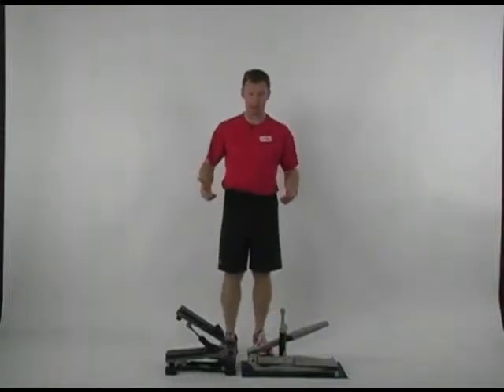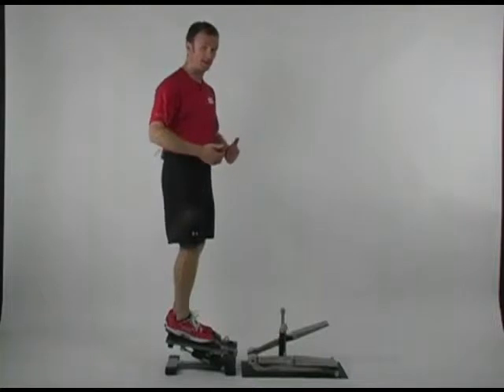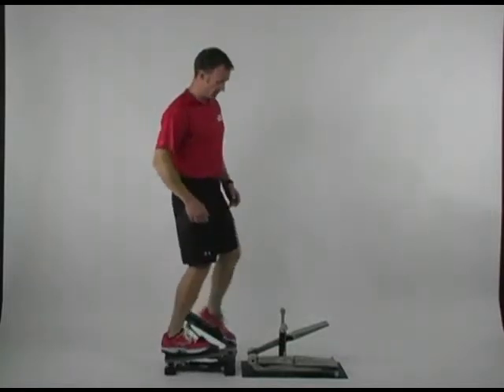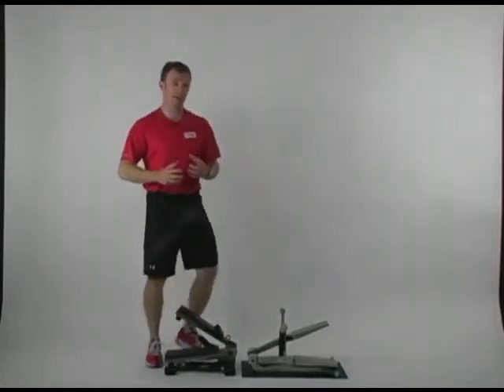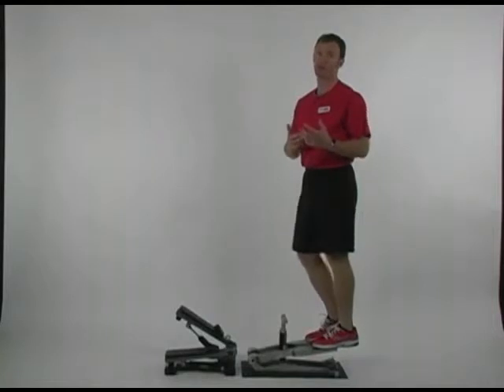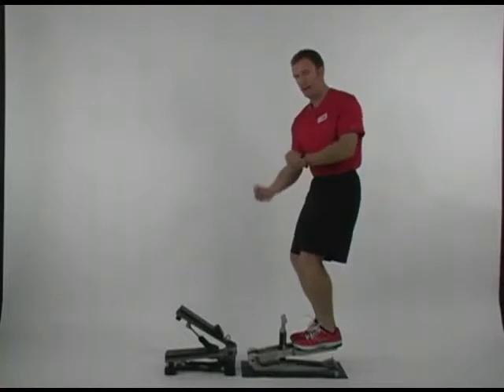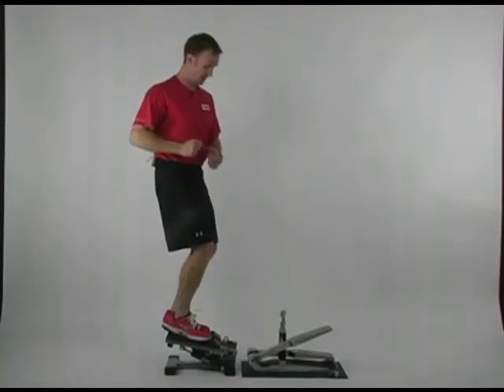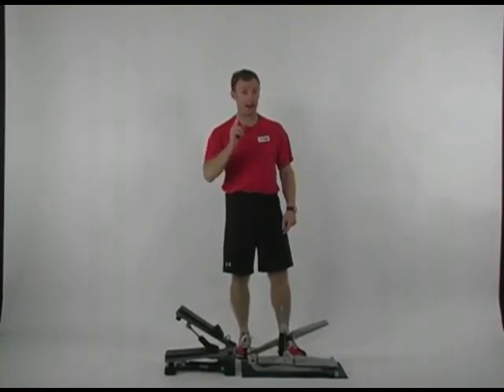Xiser vs Mini Stepper Part 2 of 4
Dr Mark Smith  addresses the stability between a traditional mini stepper and Xiser Commercial Mini Stairmaster stepper
Xiser is the only Mini Stepper designed with High Intensity Interval Training  as a fundamental exercise training method. For more resouces visit-

For an overview of Xiser benefits

Don’t Confuse the Xiser PRO Trainer with a Cheap ‘Seen On TV’
or ‘Store Bought’ Mini stepper.